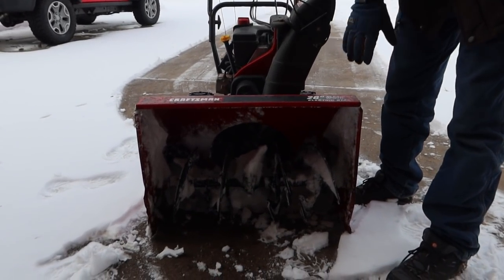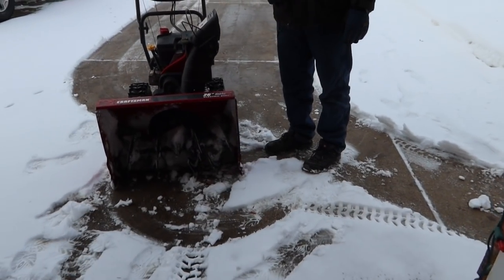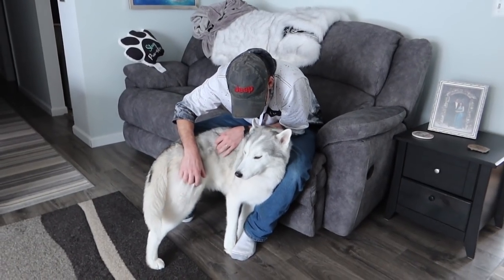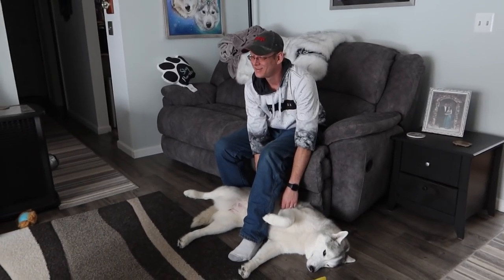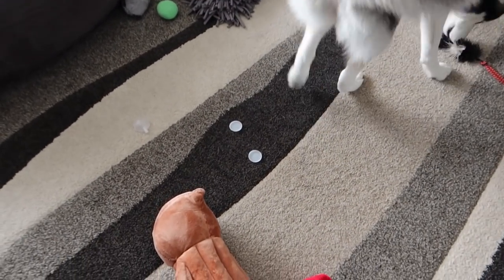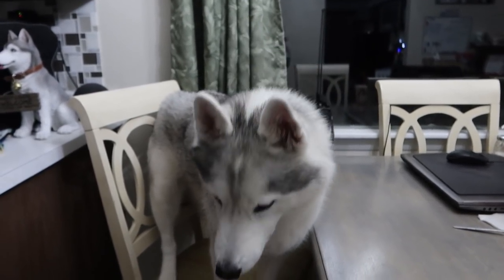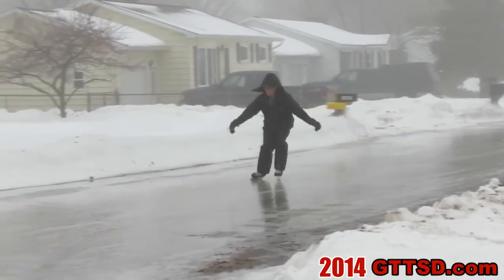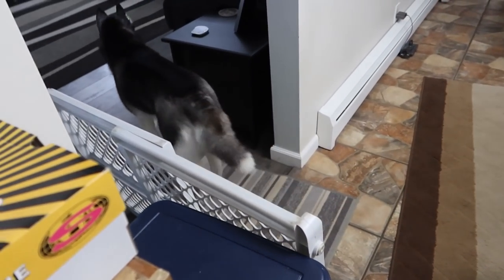Huskies Watch Snow Thrower Of Insanity (Modified by Jamie)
The huskies are watching Jamie with his new Snow Thrower of Insanity out the front window.  Jamie's snow blower didn't like the wet heavy snow we keep getting, so he put in impeller mod on it.  This impeller mod is on his Craftsman Snow blower and it now throws snow insanely far!
Tail Teaser Toy